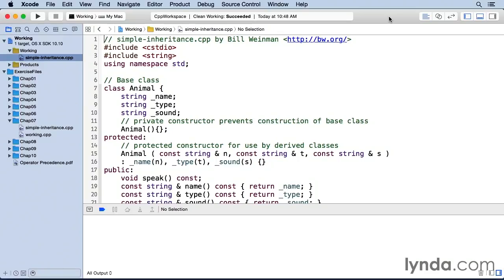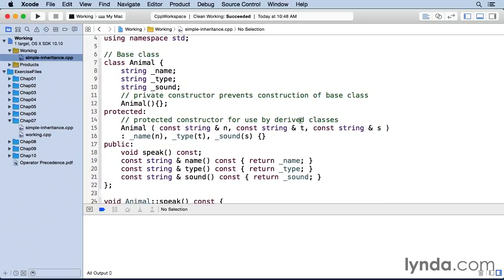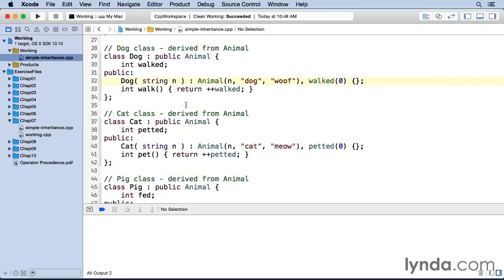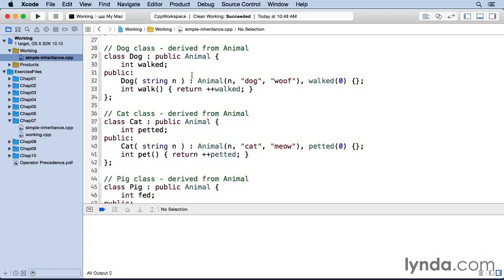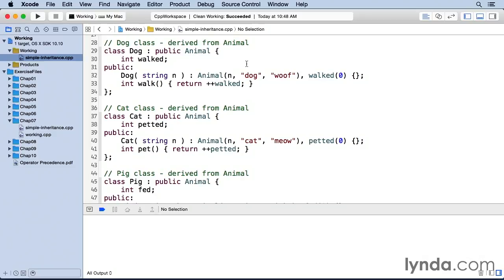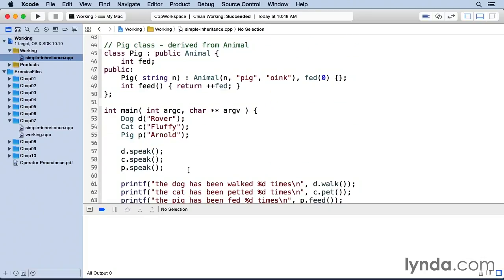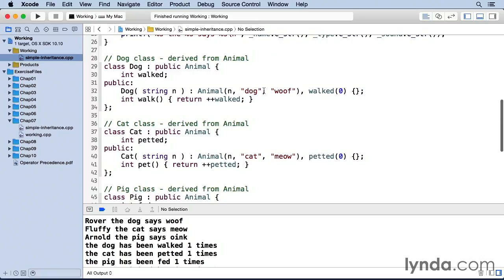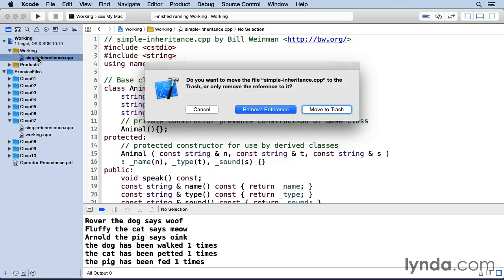078 Simple inheritance